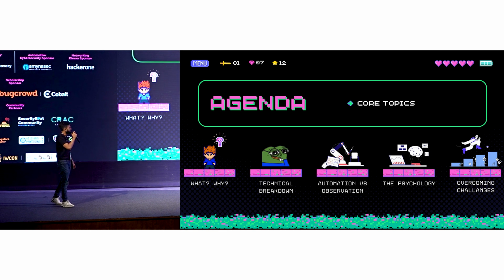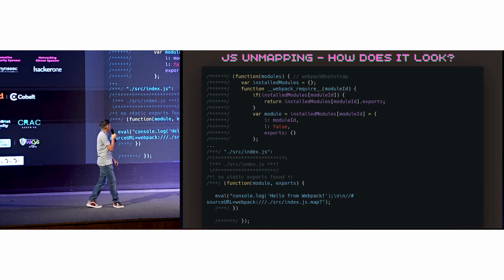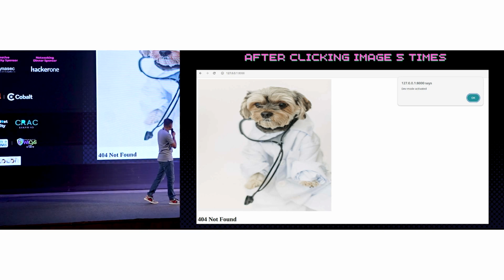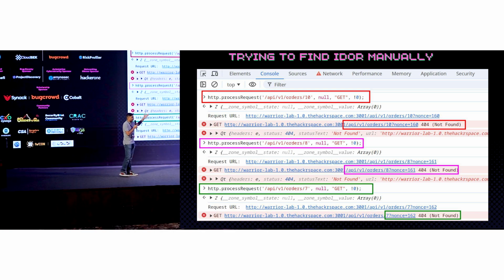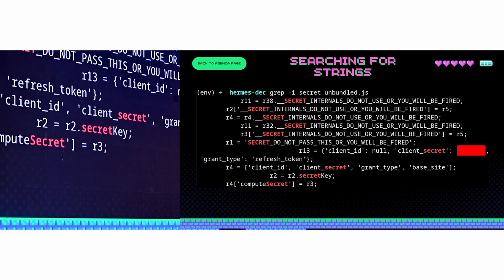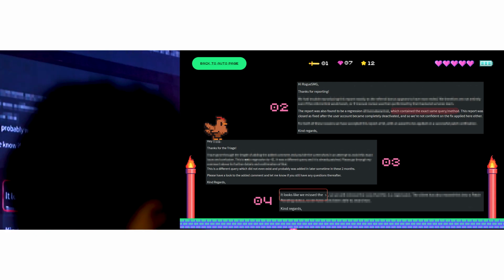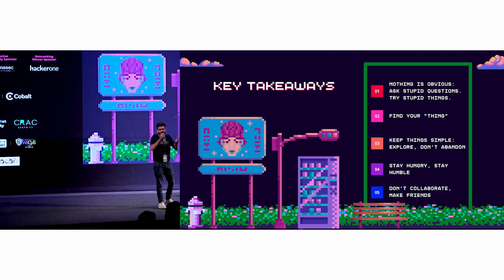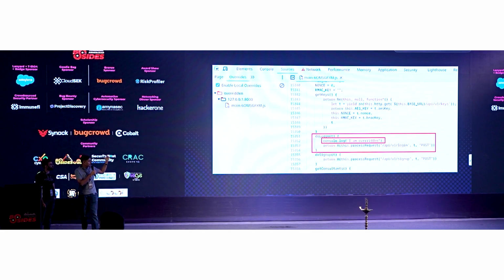Client-Side to Critical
Satyam Gothi and Kuldeep Pandya delivered a talk at BSides Ahmedabad 0x05 focused on client-side vulnerabilities.

Their presentation included a detailed technical breakdown of Java’s inner workings ⚙️☕, a thought-provoking debate on automation versus manual observation 🤖 vs 🕵️, insights into the psychological approach 🧠 to discovering critical issues ❗, and strategies for overcoming associated challenges 🛠️🚀